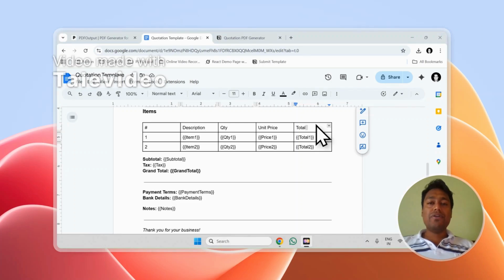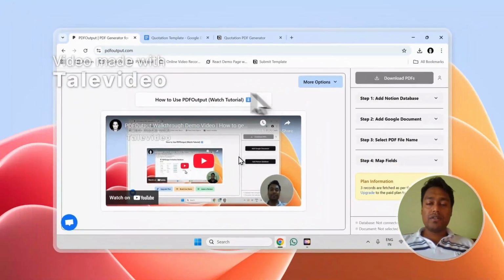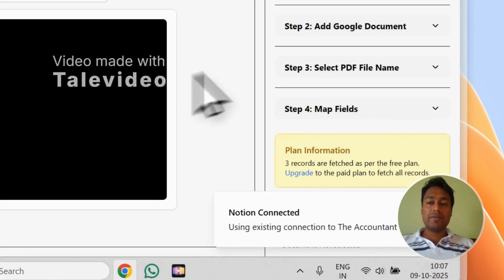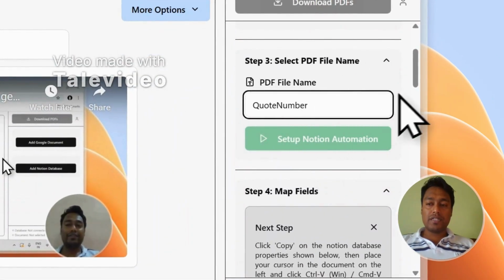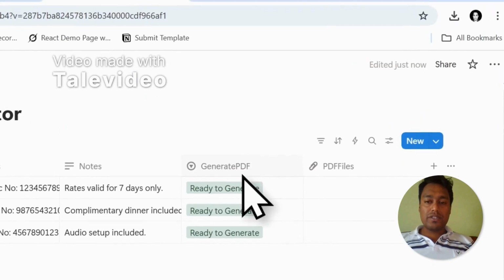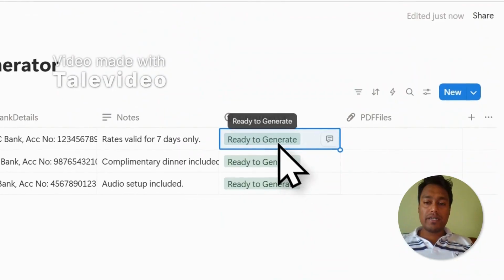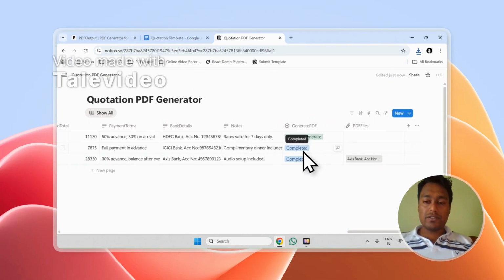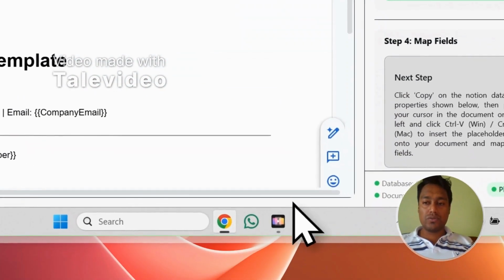Quotations PDF | How to create quotation PDF files on automation using Notion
We are going to take a look at Quotations Database which will create PDFs within minutes.

1️⃣ Connects to your Notion database and pulls fields like ClientName, InvoiceNumber, and any custom data.

2️⃣ Finds placeholders ({{ClientName}}, {{InvoiceNumber}}, etc.) in your Google Doc template and replaces them with real data.

3️⃣ Generates a PDF, saves it back to Notion Database, and updates your Notion database.

👋 ABOUT PDFOutput